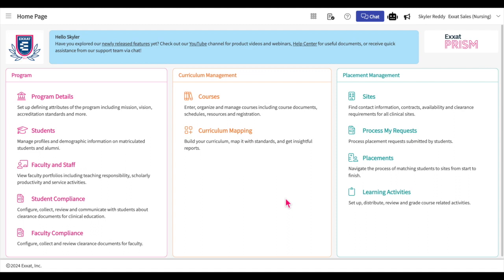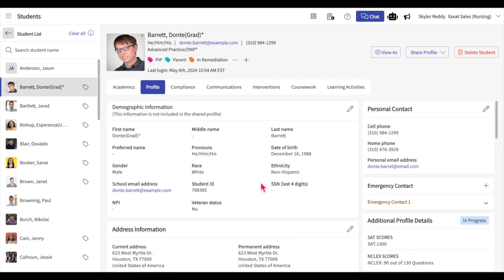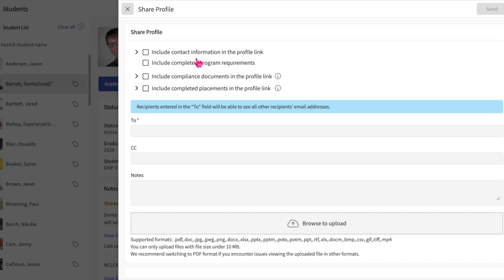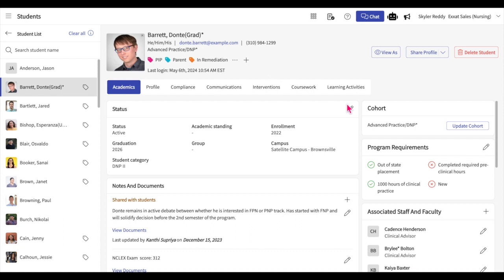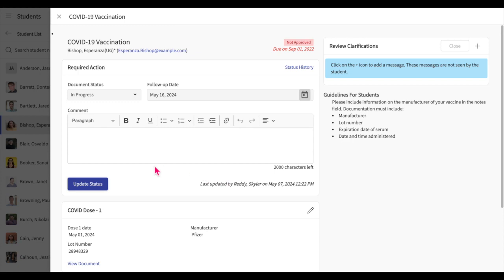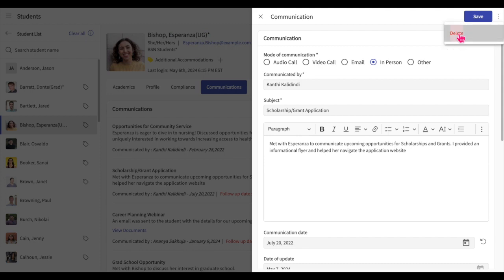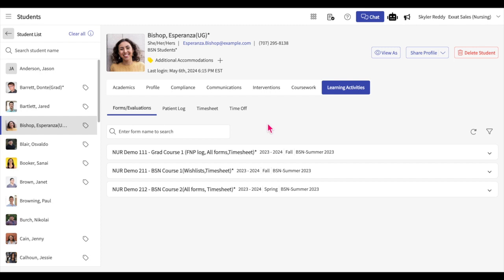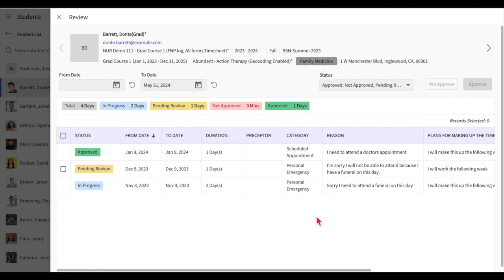Exxat Prism: Managing Students Profiles (Archived)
Learn how to manage students profiles in Exxat Prism.

00:00 Introduction
00:48 Student Banner:
Learn about the student banner, and how to assign a profile picture.
01:18 Academics Tab:
Learn how to set up student academic information.
03:28 Student Profile Tab:
Learn how to view and edit student profile information.
06:16 Sharing Student Profile:
Learn how to share a student’s profile with clinical sites.
09:46 View As Student:
Learn how to view the student information by logging in as one.
10:20 Compliance Tab:
Learn how to view and review student compliance documentation from the student's profile
14:12 Communications Tab:
Learn how to view old communications and add new communications with the student.
15:52 Interventions Tab:
Learn how to view old interventions and add new interventions with the student.
18:15 Coursework Tab:
Learn how to view student courses and placement information.
18:44 Learning Activities Tab:
Learn how to view and review student Learning Activities from the student's profile